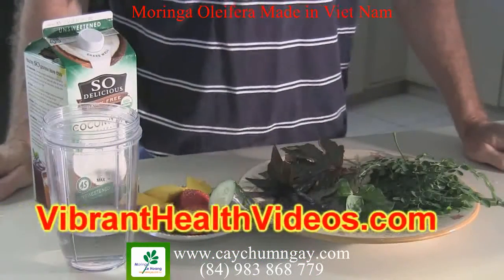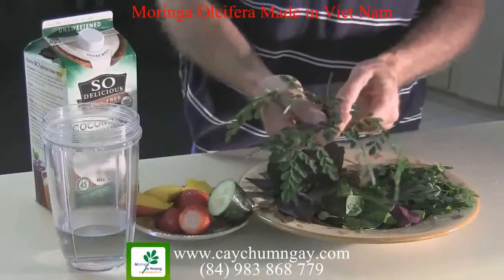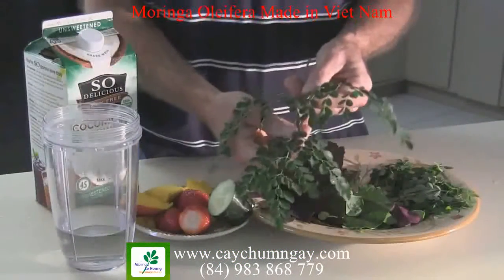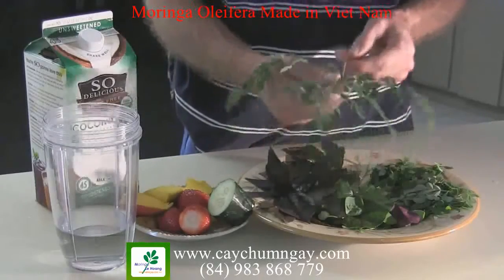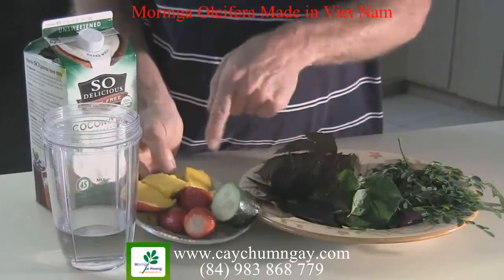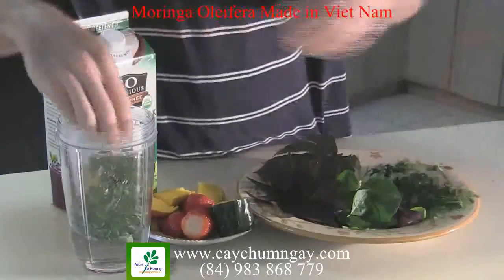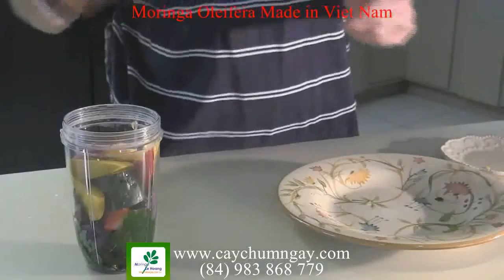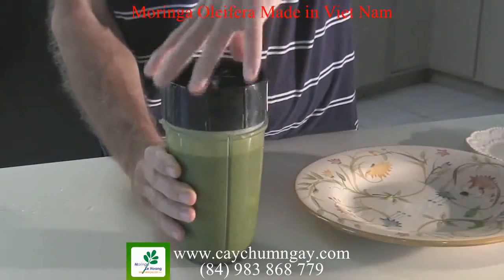CHUM NGAY l MORINGA l THUOC NAM -YouTube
Kỹ thuật gieo ươm và chăm sóc cây Chùm ngây
CÔNG TY TNHH LÊ HOÀNG - CUNG CẤP CÂY CHÙM NGÂY l MORINGA l - HẠT - BỘT - RỂ - CÂY - cay chum ngay GIỐNG - Trà - Trà Túi lọc - ĐT đặt hàng: -- 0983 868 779
( Giao hàng miễn phí -- kể cả Thứ 7 và Chủ nhật )

Cây Chùm ngây, tên khoa học: Moringa oleifera L. thuộc họ Chùm ngây (Moringaceae). Chi này có 13 loài, nhưng loài phổ biến nhất là Chùm ngây hay (cải ngựa) và loài này có nhiều công dụng nhất. Cây thân gỗ mềm, cây có chiều cao từ 5-10m, nhiều cành nhánh, vỏ màu mốc xám, lá ba lần kép, màu xanh mốc, không có lông lá phụ hơi tròn, lá bẹ bao lấy chồi.
Hoa trắng, to giống hoa đậu, có 5 cánh hoa, tiểu nhị 5. Trái nang dài từ 25-35 cm, to từ 2-3 cm khi khô nở thành 3 mảnh có nhiều hột màu đen, có 3 cạnh xếp theo chỗ lõm của từng mảnh vỏ, có cánh mỏng bao xung quanh hột. Mùa hoa bắt đầu từ tháng 12 đến tháng 1 năm sau và thu hoạch hột vào khoảng tháng 2 hằng năm.

Đặc tính sinh thái
Cây ưa sáng mọc nhanh, giai đoạn đầu ưa bóng nên có thể trồng xen, khi cây lớn điều chình ánh sáng, phân cành cao, vỏ màu hơi xanh khi còn non, màu trắng mốc khi cây đã già, tái sinh chồi mạnh với những nơi độ ẩm cao, đất xốp, tầng mùn dày, tái sinh hạt yếu. Cây chịu hạn tốt, chịu được những nơi đất xấu cằn cổi.

Phân bố
Chùm ngây là loài cây có nguồn gốc từ khu vực thuộc bang Kerala của Ấn Độ, nhưng nó cùng được trồng nhiều nơi như ở Đông Bắc và Tây Nam Châu Phi, bán đảo Ả Rập, Nam Á. Những vùng có lượng mưa thấp hằng năm. Chùm ngây có ở Việt Nam từ lâu đời, mọc hoang nhiều ở tỉnh Ninh Thuận, Bình Thuận, cây phát triển phù hợp với độ cao dưới 700m. Ở An Giang, phát hiện cũng có mọc rãi rác một số nơi ở vùng Bảy Núi.

Công dụng
Chùm ngây rất giàu dinh dưỡng nhất là chất đạm, chất sắt, có chứa nhiều vitamin các loại.
Làm thực phẩm: Lá tươi chứa 6,35g% chất đạm, 1,7g% chất béo, 8g% chất bột đường, 1,9g% chất xơ và các chất khoáng khác (DS Phan Đức Bình)
Dược liệu: Thân, cành, vỏ, rễ chùm ngây đều có chứa moringinin trị các bệnh kháng sinh, kích thích tiêu hóa, kiết lỵ, phù nề, thấp khớp, huyết áp...
Khả năng làm sạch nước: Nghiền hột quấy đều trong nước sau 2 giờ thì nước trong dùng được, và còn nhiều công dụng khác.